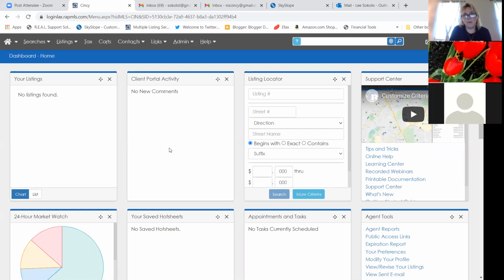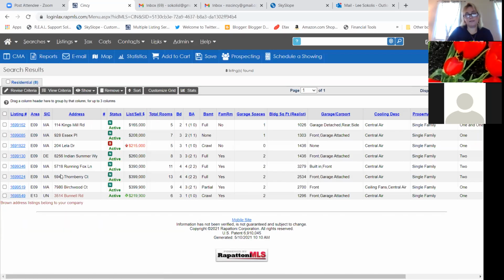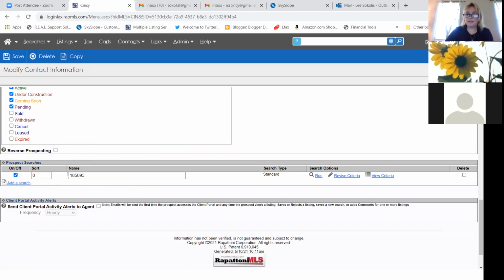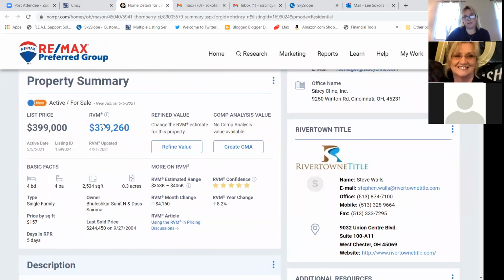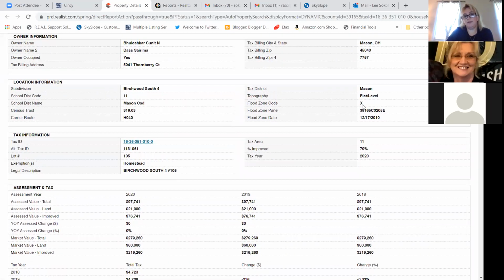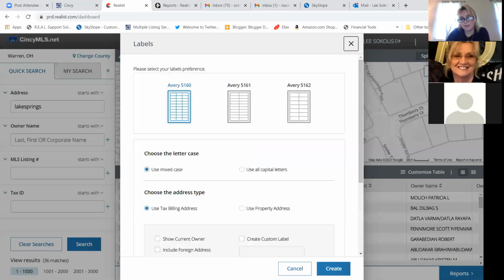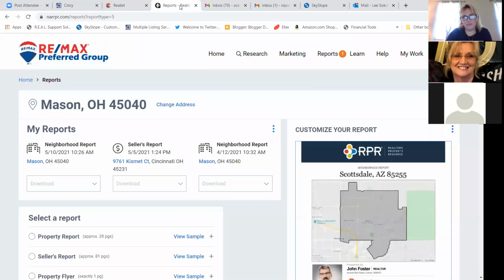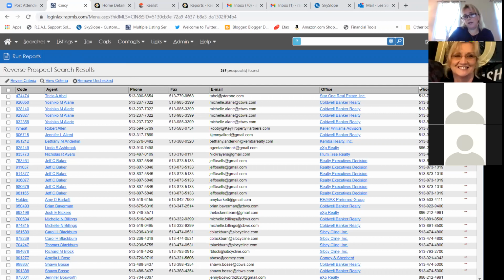MLS - RPR - Real